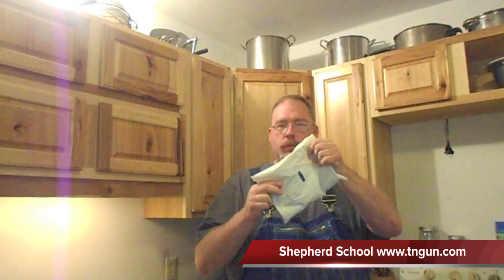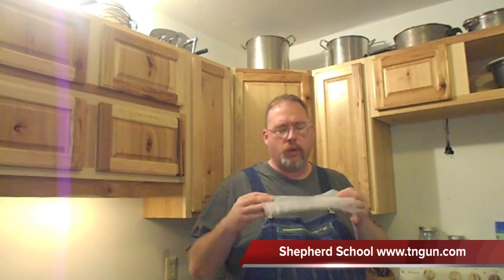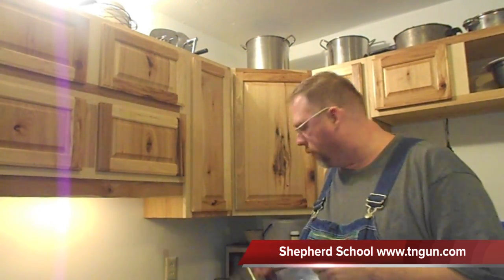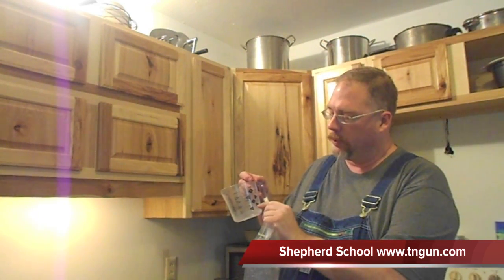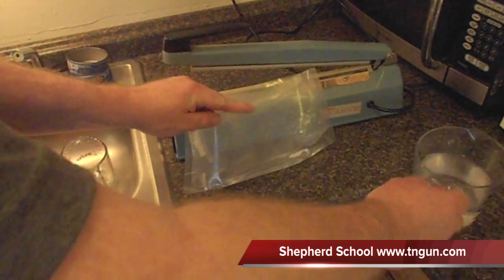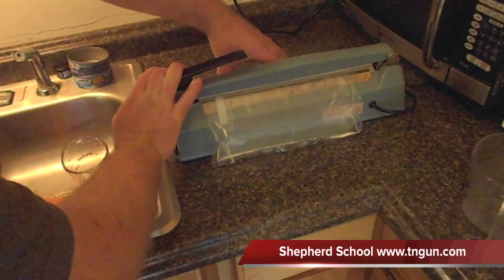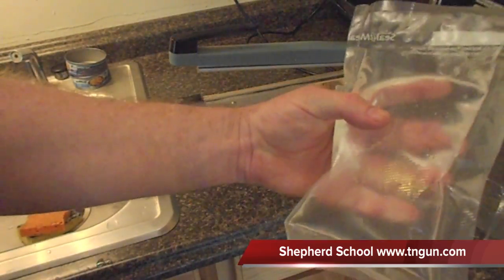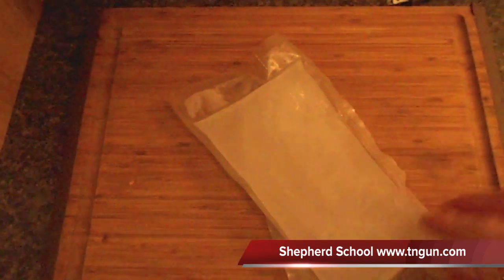How To Make a Reusable DIY Cold Pack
Ice packs are a very useful item to keep around -- and today's article will show you how to make your own using a foodsaver bag and some simple household ingredients.  If you don't have a vacuum sealer, then you can use zippered freezer bags, but it will be more prone to leaking.
Besides bags, you will need water, alcohol, and food coloring.
Mix 2 parts water by volume with one part alcohol (rubbing or drinking), and a couple drops of food coloring.
Add to your bag, and then close it.
The alcohol will keep the water from completely freezing, but It will actually be colder than ice.
This works great, and the coloring lets you know when you have a leak.